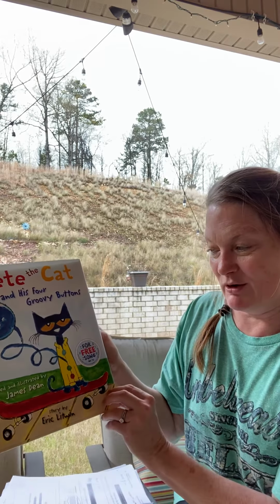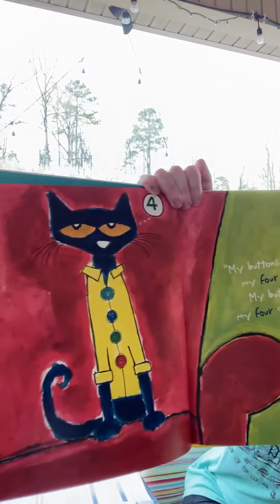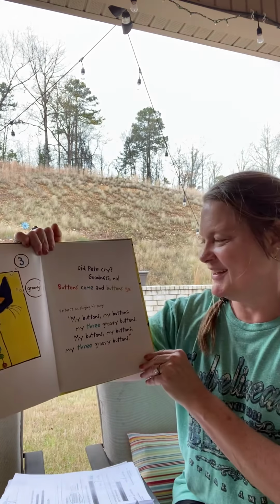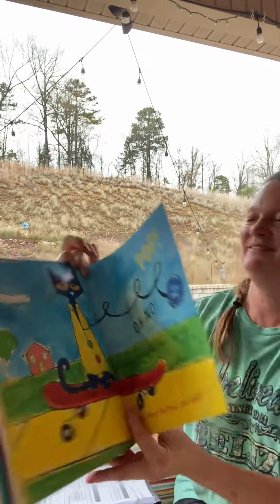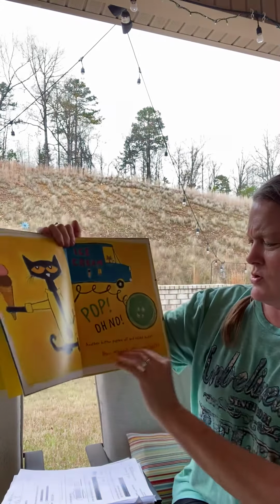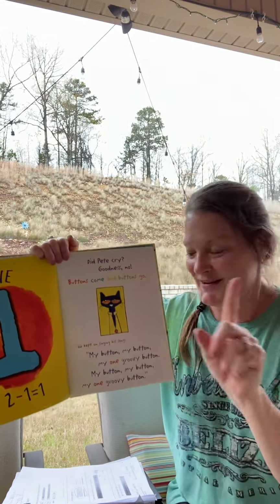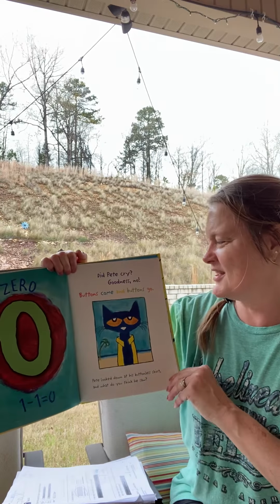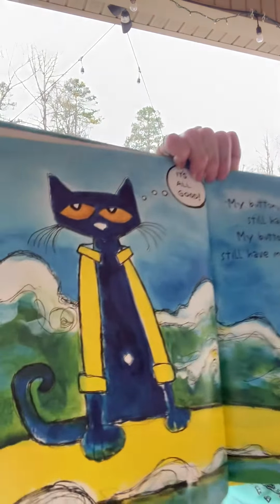Pete the Cat and His Four Groovy Buttons read by Mrs. Henderson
Pete the Cat is a FAVORITE character for young readers! Sing along and join in the fun! I was fortunate to get to meet Eric Litwin last October at a reading conference!!